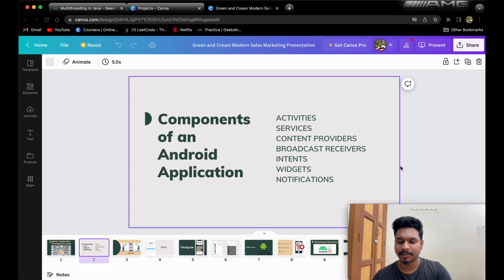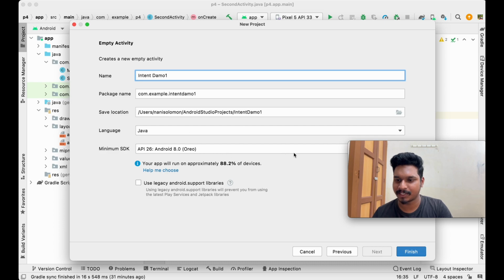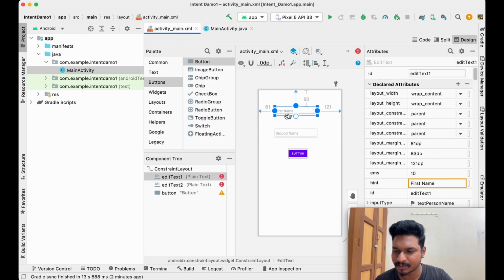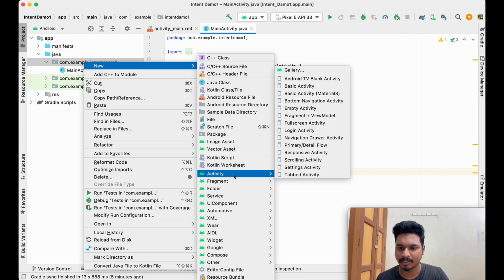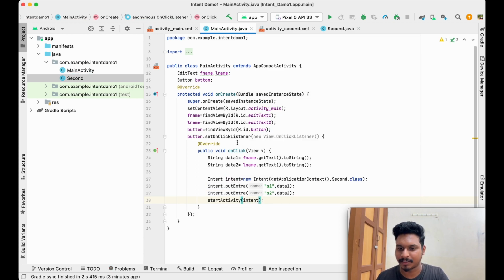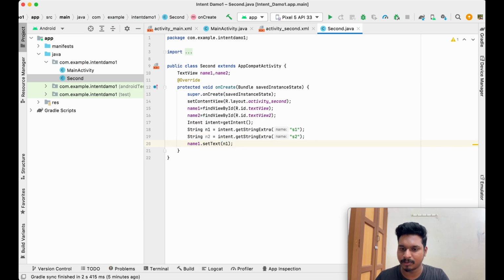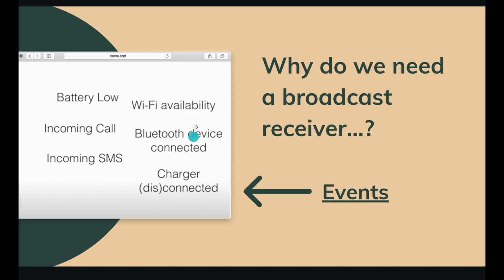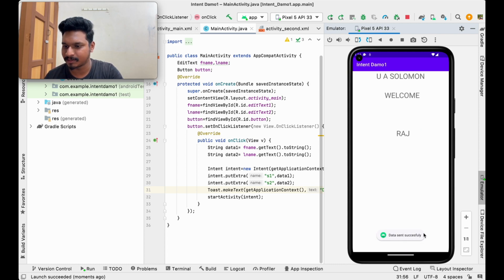INTENTS IN ANDROID DEVELOPMENT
This video explains intent and activity and android development.